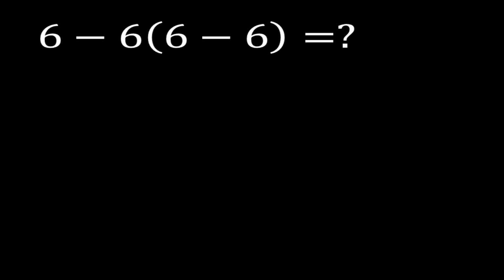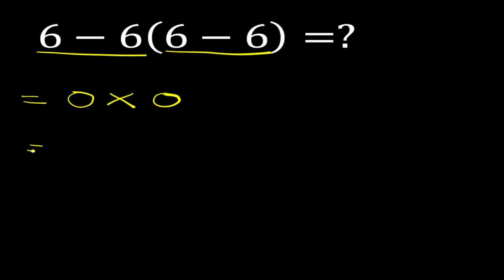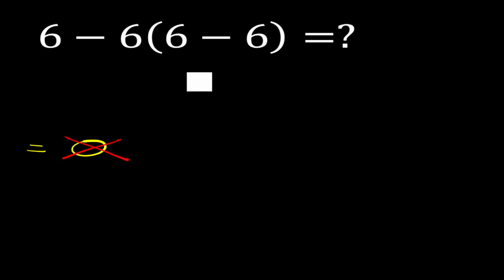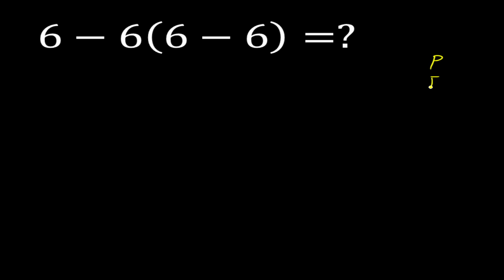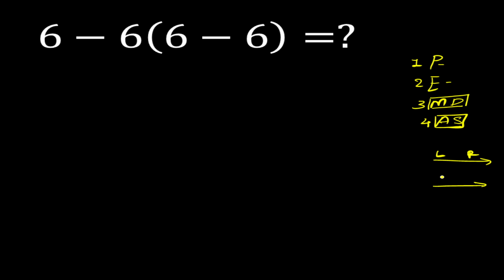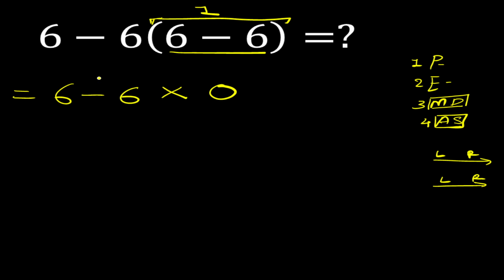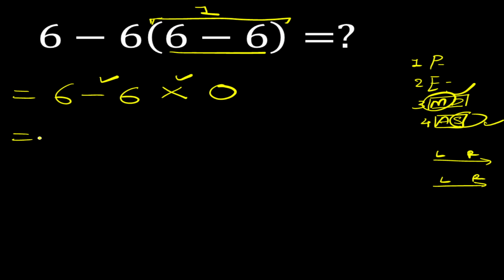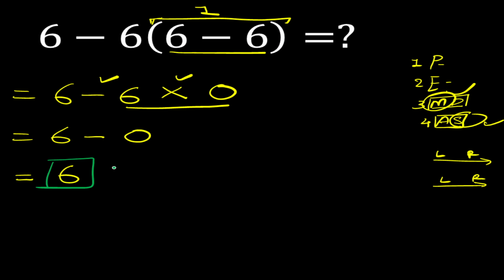This Simple Math Mistake Fools Everyone!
This math problem looks extremely easy at first glance. Many people immediately try to solve it in their head and quickly comment an answer. But surprisingly, most of those answers turn out to be wrong.

The reason is a very common mistake that people make while solving basic math expressions. When calculations include multiple operations, the order of operations becomes very important. Even a tiny mistake in the sequence can completely change the final answer.

In this video, you will see a simple equation that has confused thousands of people online. The challenge is simple: pause the video, solve the expression yourself, and see whether you avoided the common mistake.

Math puzzles like this are widely shared among puzzle lovers and logical thinkers in countries known for strong analytical education systems such as United States, Canada, United Kingdom, Australia, Germany, Norway, Sweden, Denmark, Singapore and Japan.

These types of brain challenges are not just entertaining—they also help improve logical thinking, mental calculation speed, and attention to detail.

In this video you will discover:

• The common math mistake most people make
• Why simple expressions can be misleading
• How the PEMDAS rule actually works
• The correct step-by-step solution
• A quick mental strategy to avoid calculation errors

Try solving the problem before the explanation appears. Then comment your answer and see how your solution compares with others around the world.

If you enjoy brain teasers, tricky equations, and logic puzzles that test your thinking ability, this challenge is perfect for you.